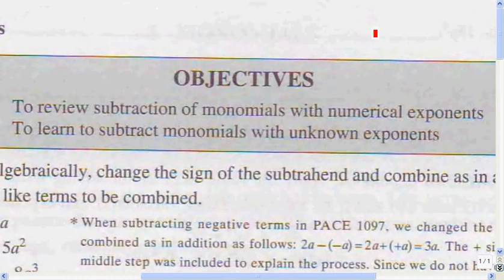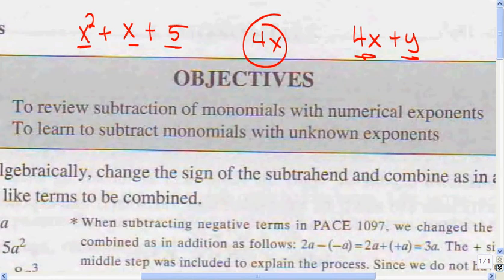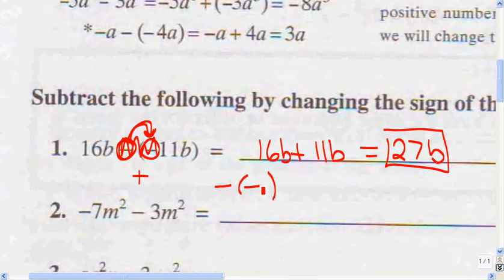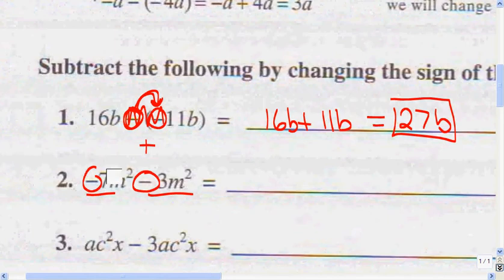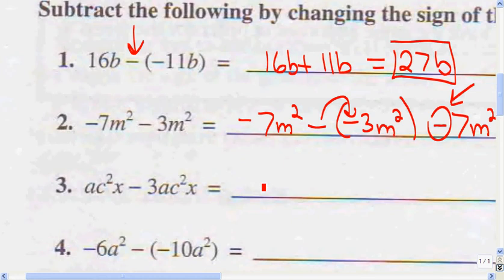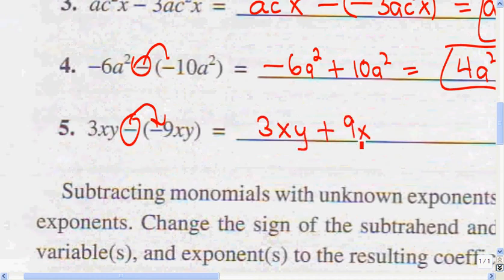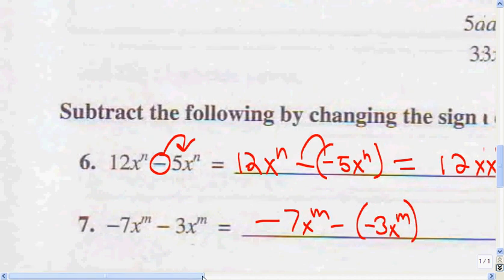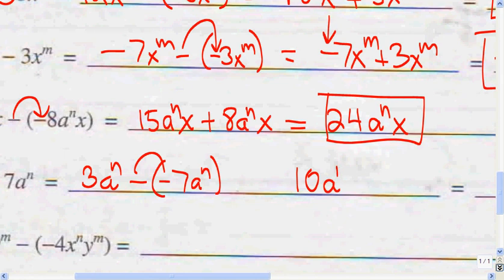Algebra 1 1099 pg 4 pt 1